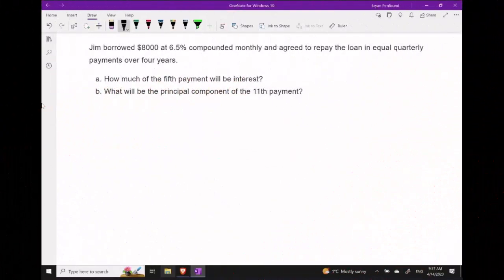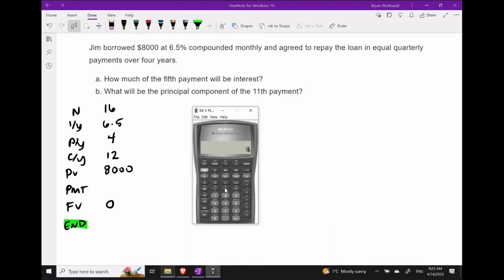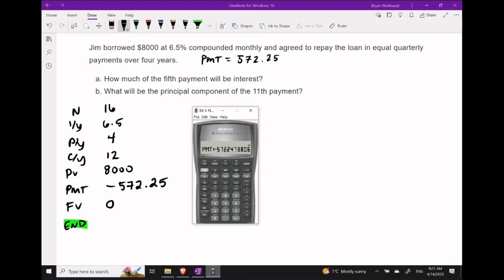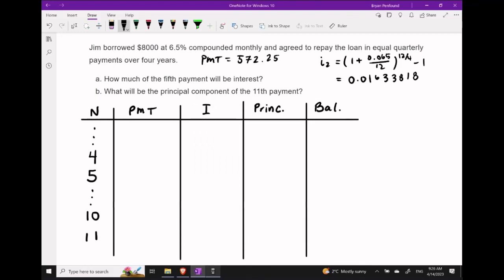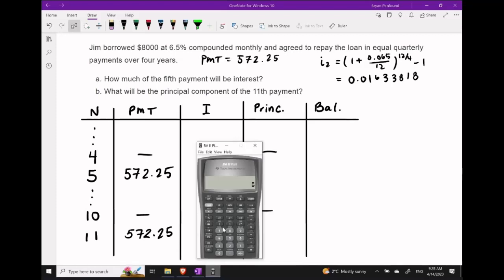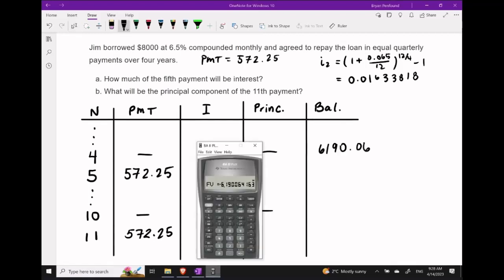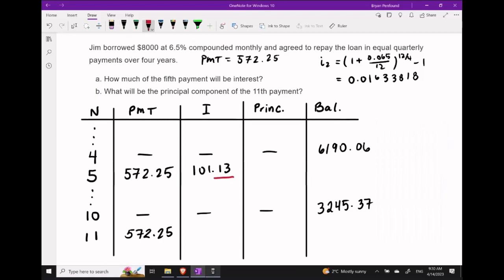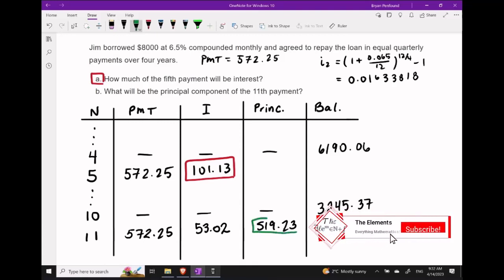Mortgages: Q1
Learn how to determine the amount of your payment goes toward interest and toward paying the principal balance.

===LINKS===
FREE Business & Financial Mathematics Text: